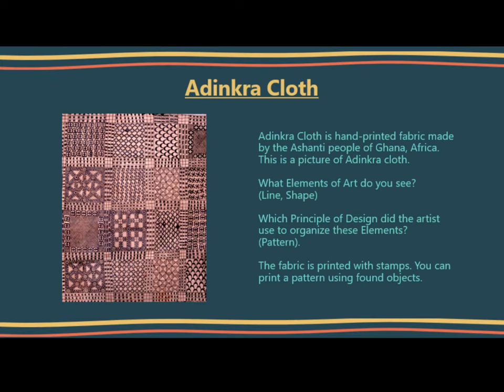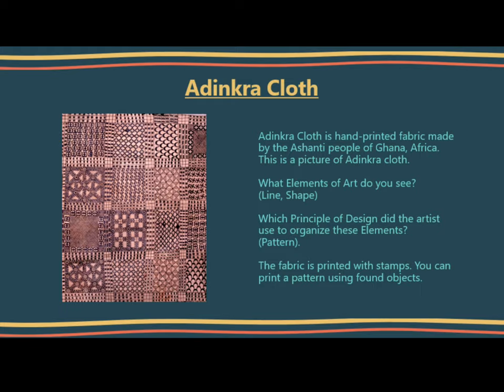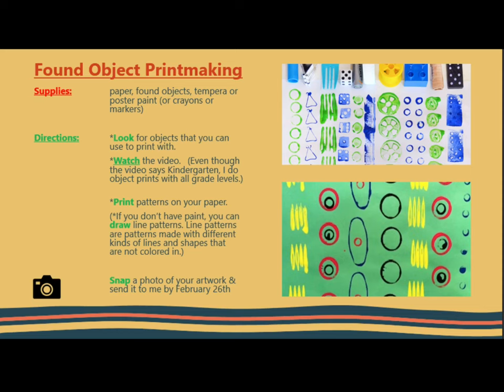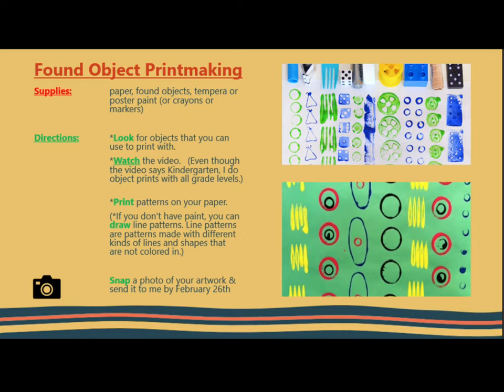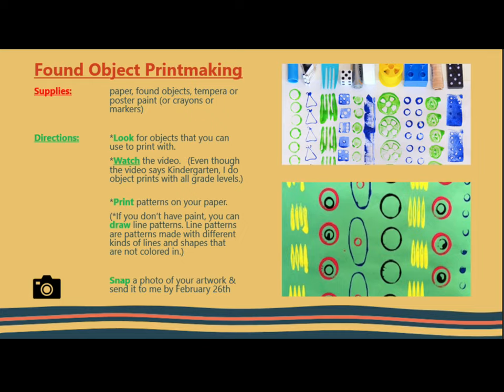RGSA 1st Grade Art: African Adinkra Cloth